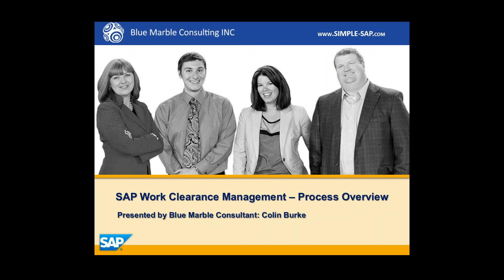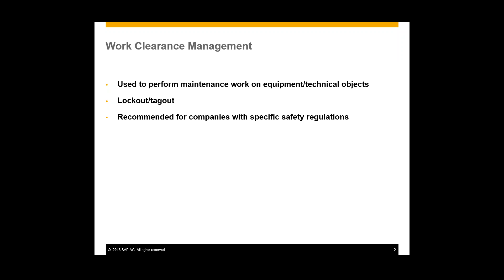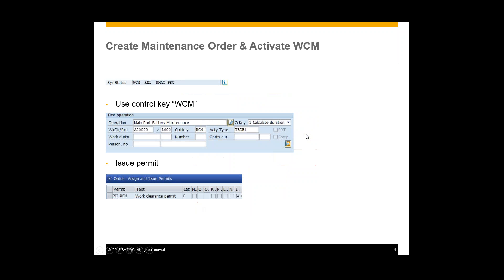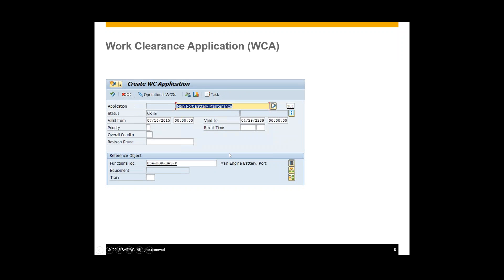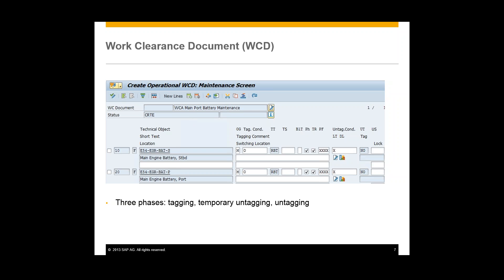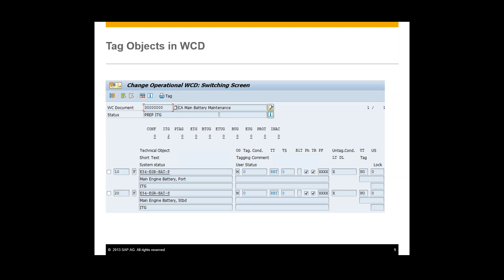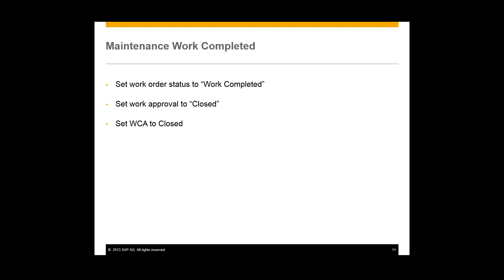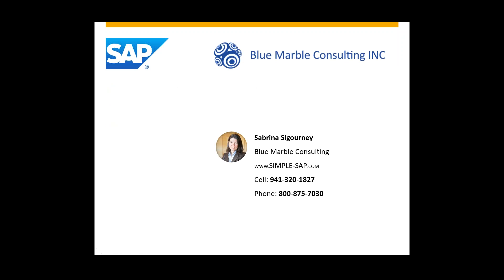SAP Work Clearance Management Process Flow